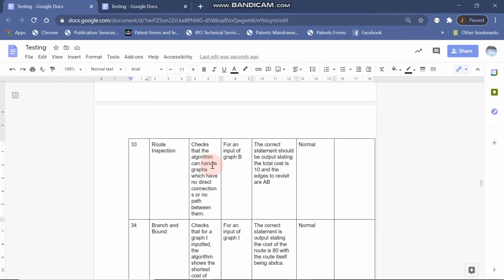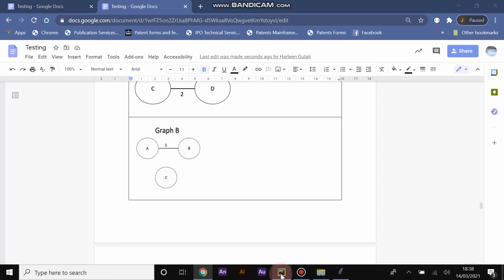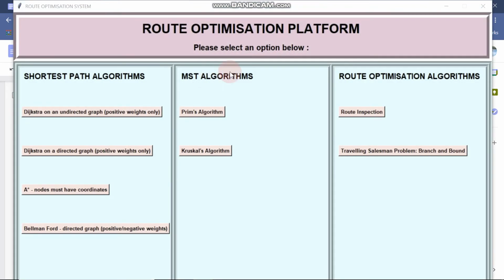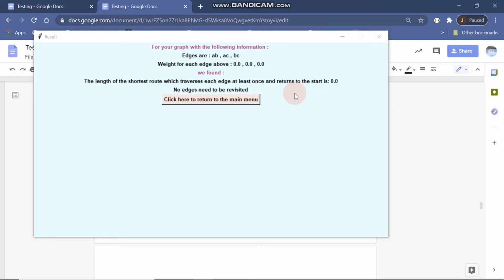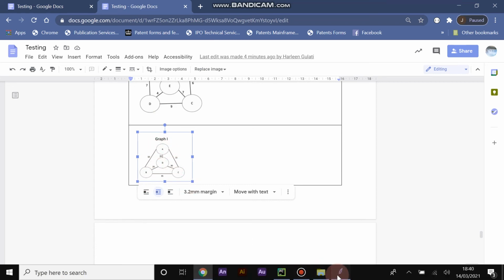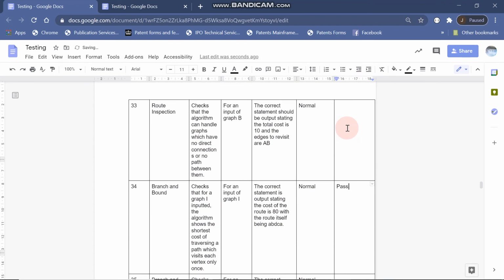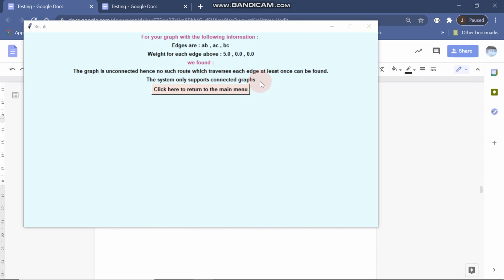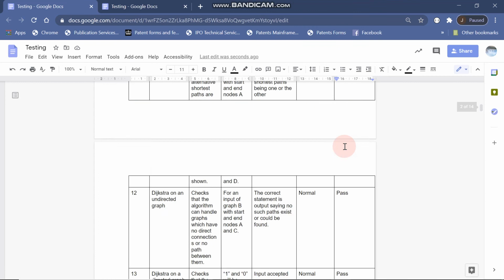A Level Route Optimisation Project Video 7